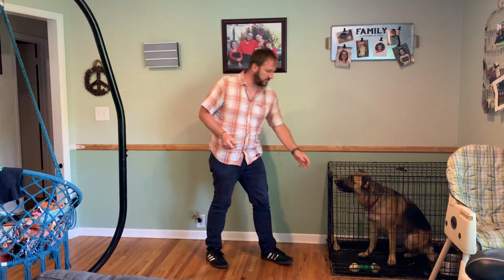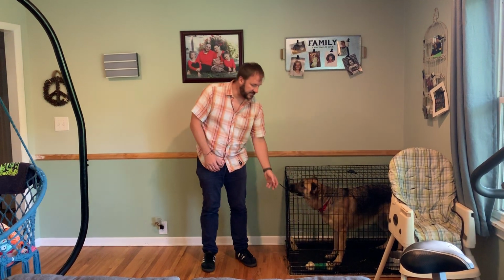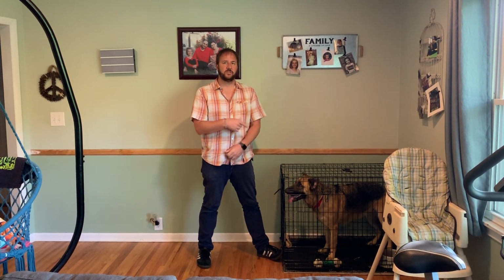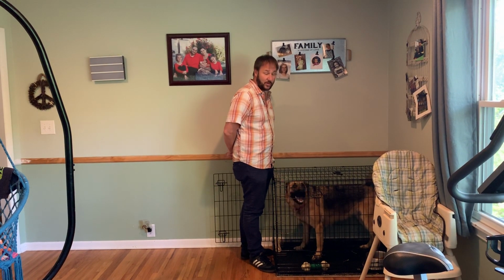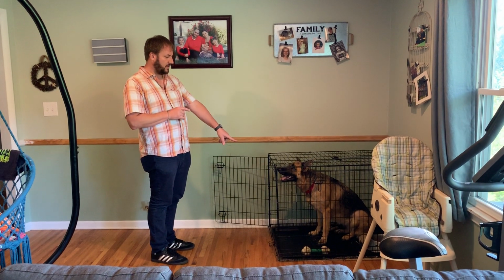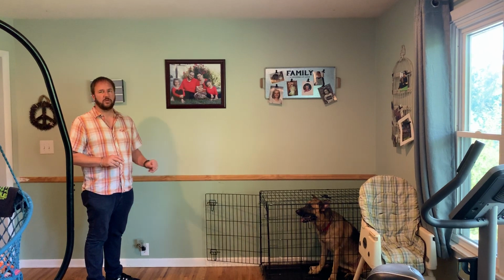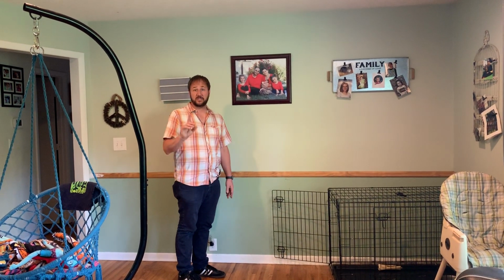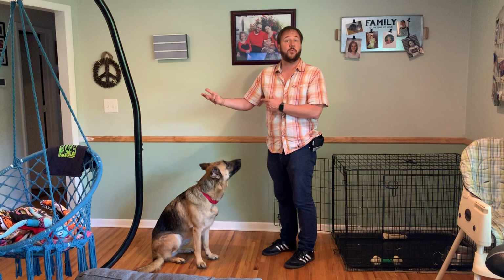Some Kennel Training for Rey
For this Omaha in home dog training session we do some kennel training to help 2 year-old German Shepherd Rey develop some self control.